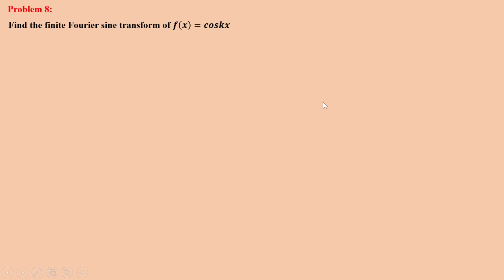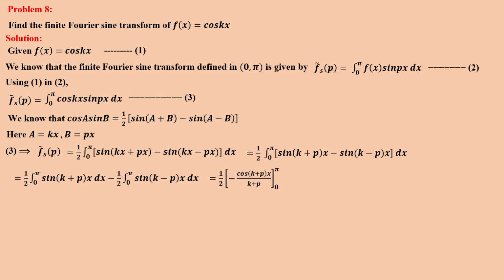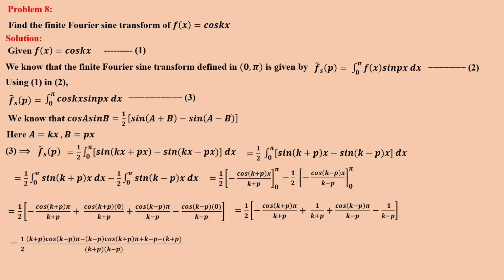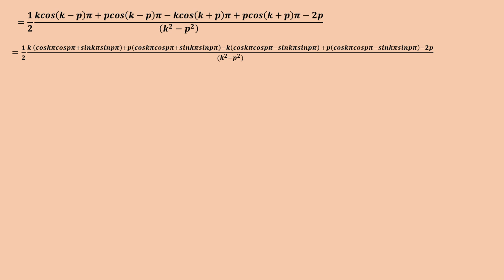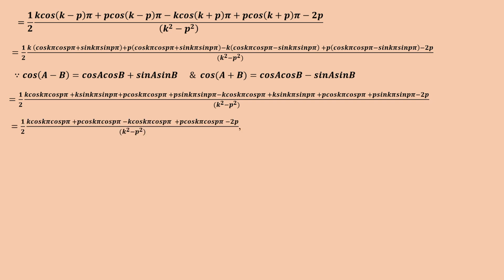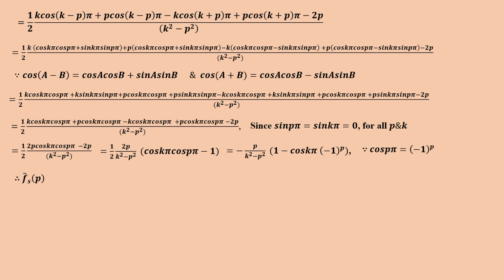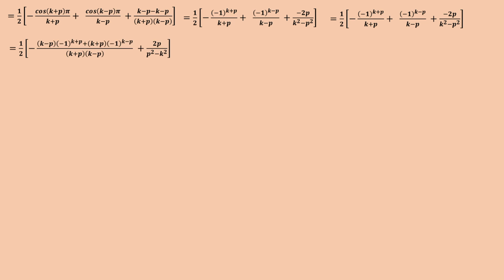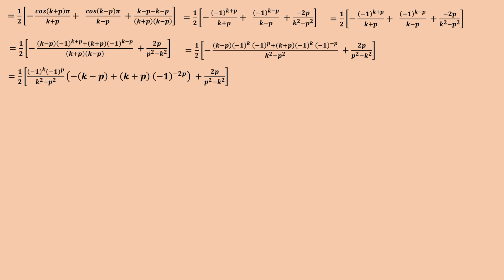Fourier_Transform 70 , ProblemWithSolution , Please Share this video to your friends & needy 🙏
Find the finite Fourier sine transform of 𝒇(𝒙)=𝒄𝒐𝒔𝒌𝒙